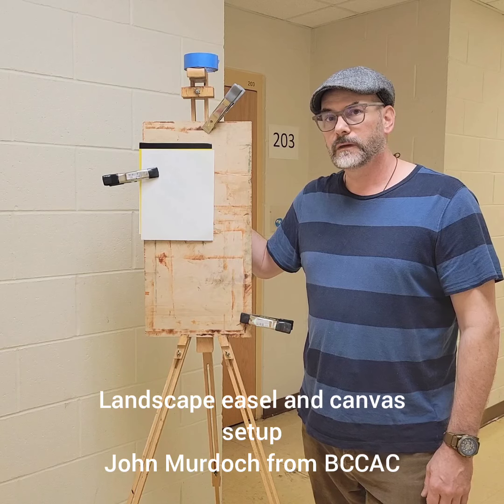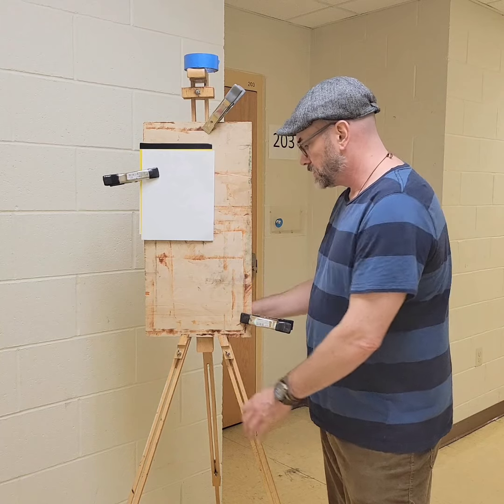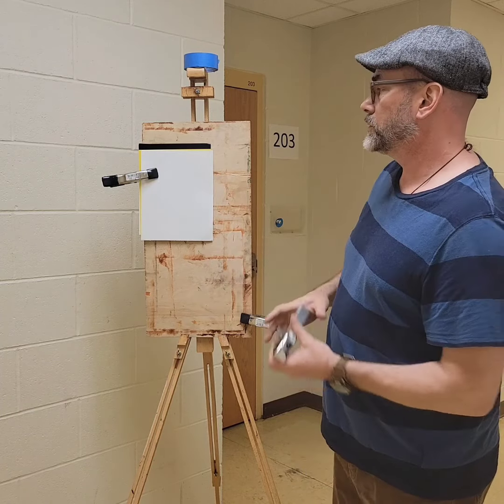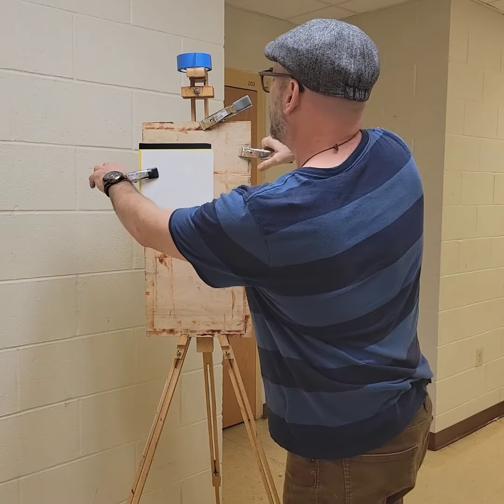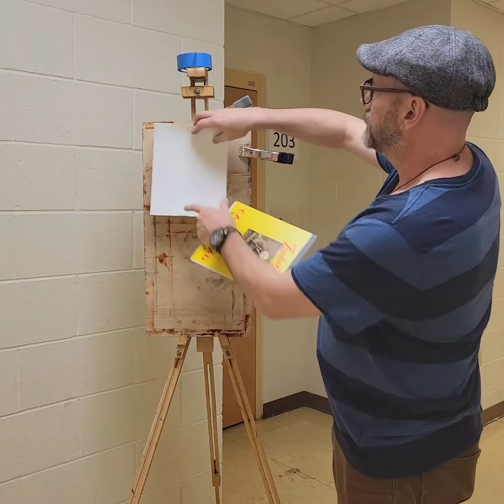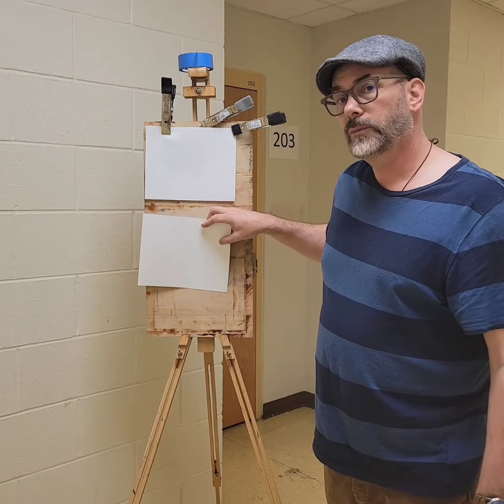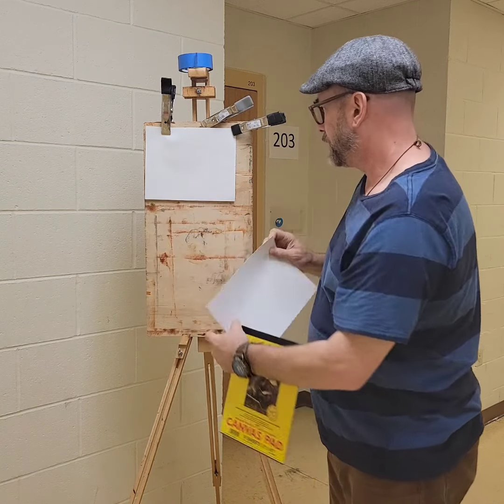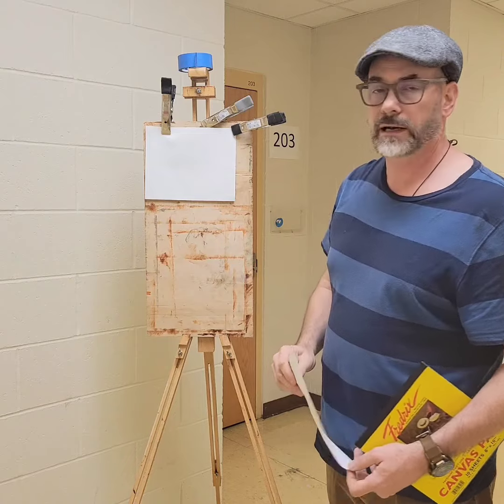Landscape Easel and Canvas Setup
This video shows the basic easel and canvas setup I use for plein air oil painting. Instructor John Murdoch describes a basic plein air setup.

John Murdoch instructs and narrates preparing for a landscapes painting class at Bucks County Classical Arts Center